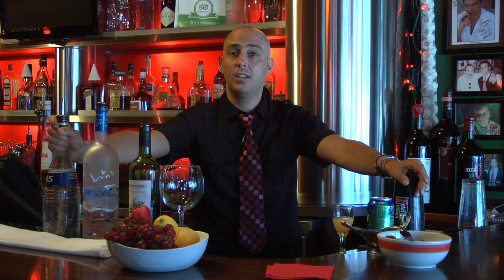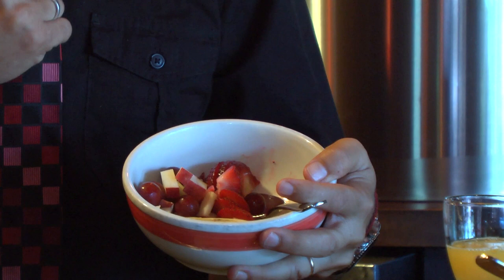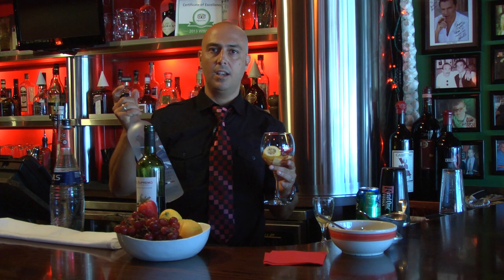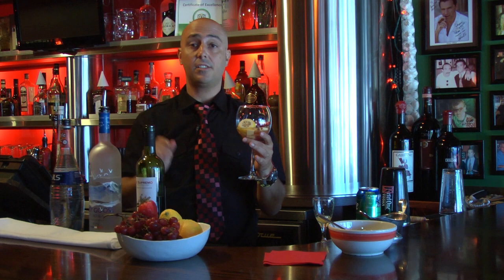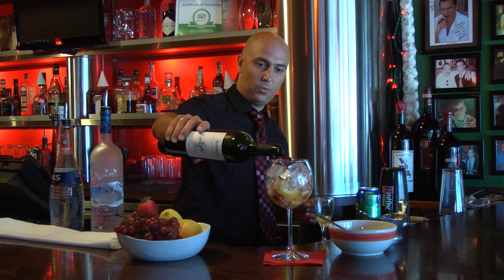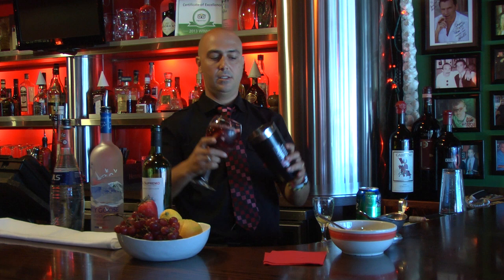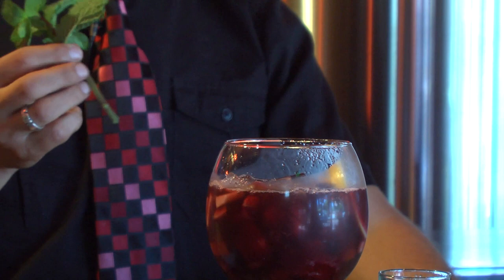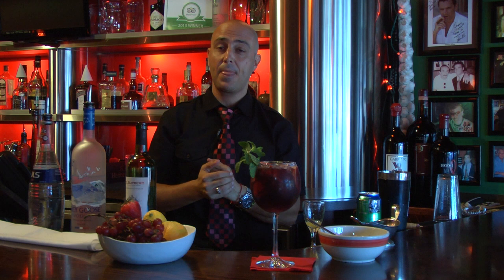How to Make Sangria With Vodka : Mixology Tips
When making sangria with vodka, you can also use pre-made strawberries, apples and grapes for additional flavor. Make sangria with vodka with help from a master mixologist in this free video clip.

Expert: Henry Villar
Bio: Henry Villar has been serving up masterfully-mixed cocktails at Café Prima Pasta for more than 10 years.
Filmmaker: Bruny Telfort

Series Description: If you want to instantly become the most popular person in your social group, you really need to learn how to make a good drink. Get mixology tips with help from a master mixologist in this free video series.